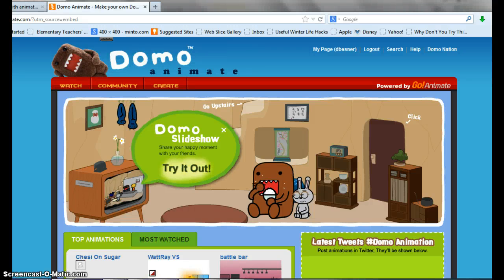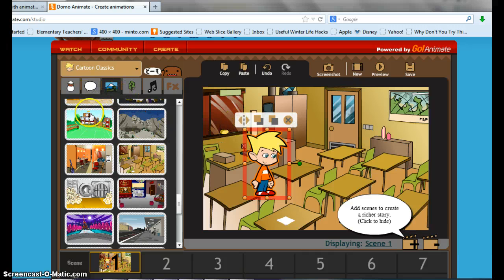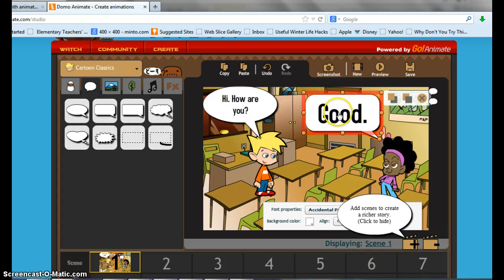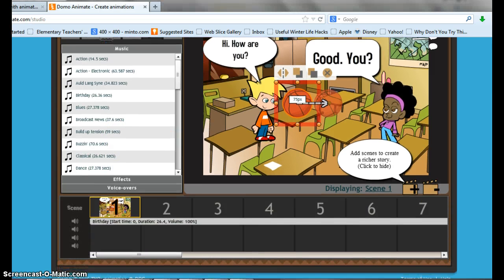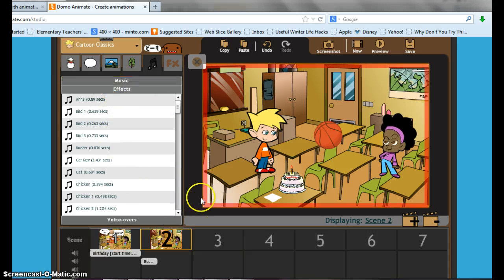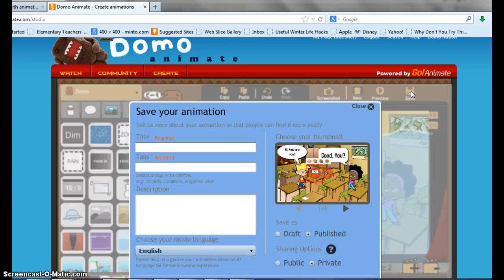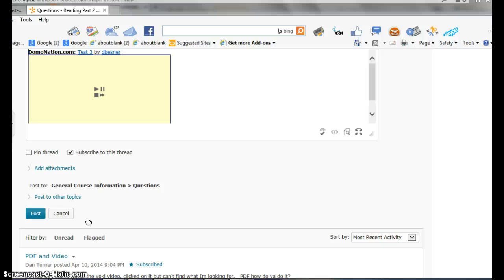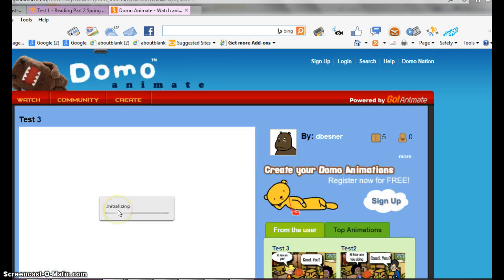Create and Embed DomoAnimate